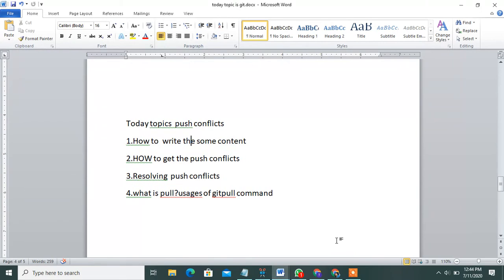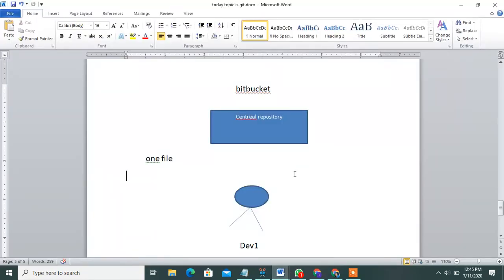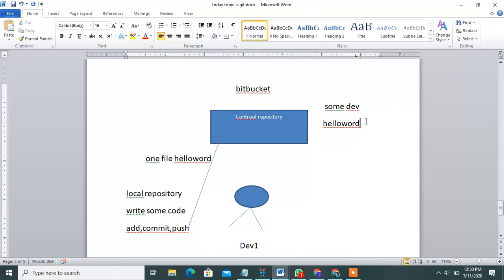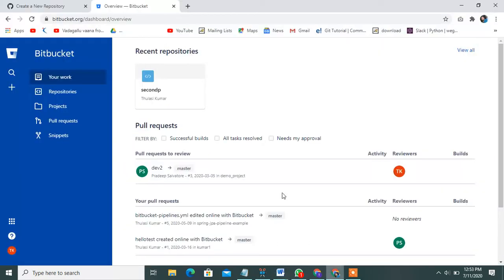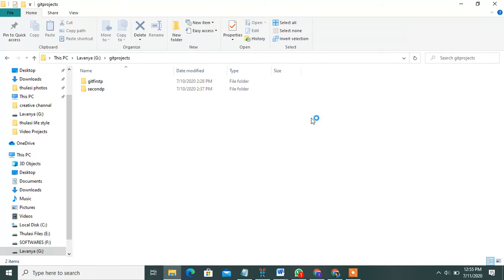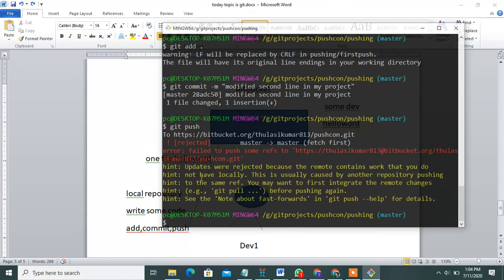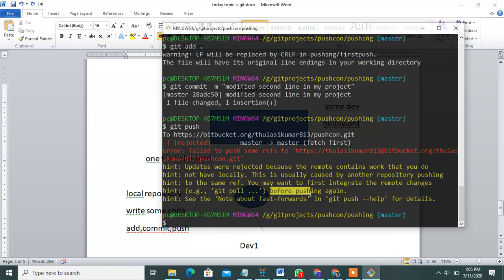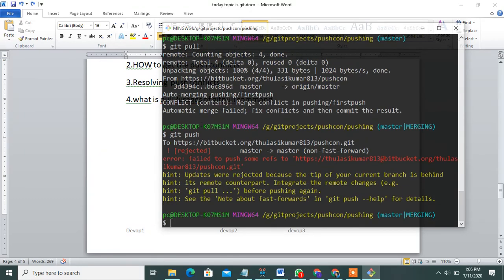Push Conflicts – Version Control with Git Part 3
Today topics  push conflicts
1.How to  write the some content
2.HOW to get the push conflicts
3.Resolving  push conflicts
4.what is pull?usages of gitpull command

bitbucket
 some dev
                                                                                                    helloword

one file helloword

local repository
write some code
add,commit,push
                           Dev1

git add .
  508  git status
  509  git commit -m "commited push file"
  510  git push
  511  git status
  512  ls -ltra
  513  vi firstpush
  514  git status
  515  git add.
  516  git add .
  517  git commit -m "modified second line in my project"
  518  git push
  519  git pull
  520  git push
  521  git status
  522  vi firstpush
  523  git status
  524  git add .
  525  git commit -m "both modified"
  526  git push